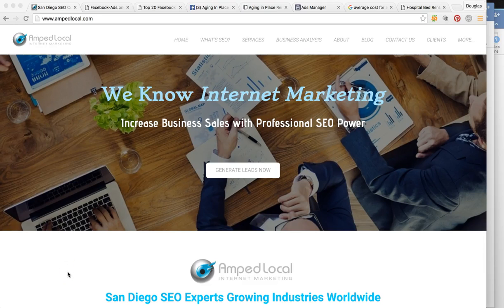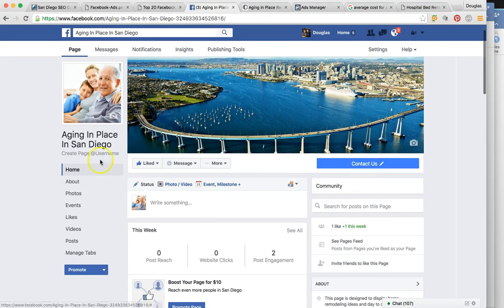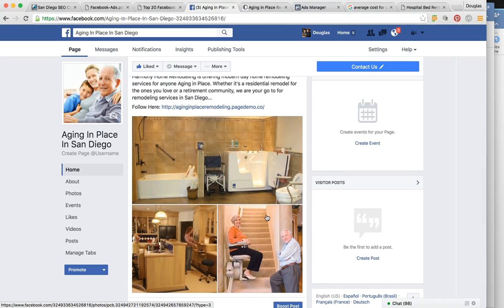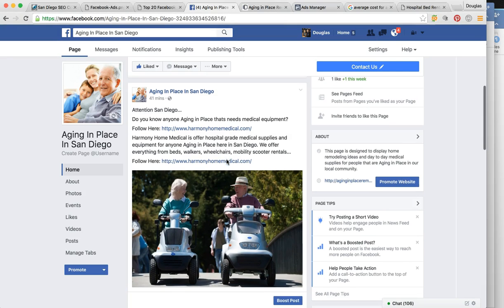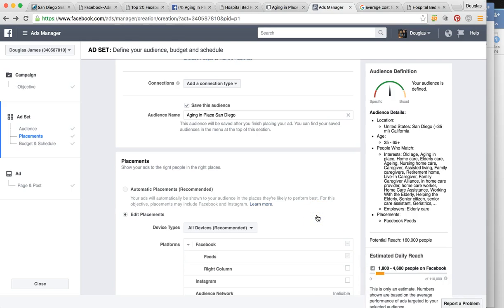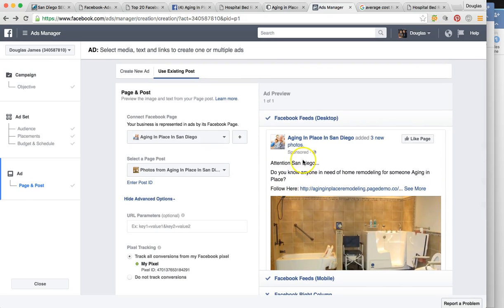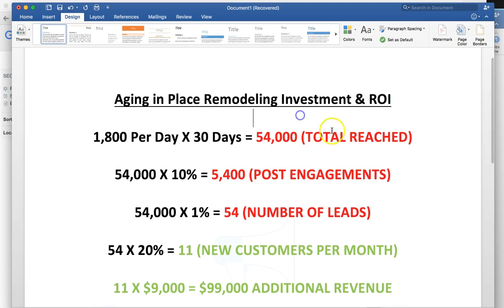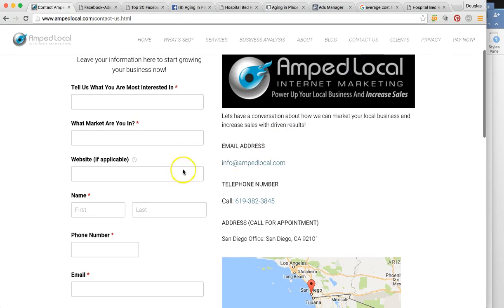Facebook Ads For Aging in Place Remodeling | Retirement Community | Medical Equipment Rentals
Amped Local has created a "Made For You" marketing funnel for Aging in Place Remodeling and medical equipment rentals. We have mastered the art of Facebook Audience targeting and brought you a conversion strategy that can produce new leads, conversions, and sales on demand.

Amped Local specializes in lead generation services including SEO and Facebook Ads.